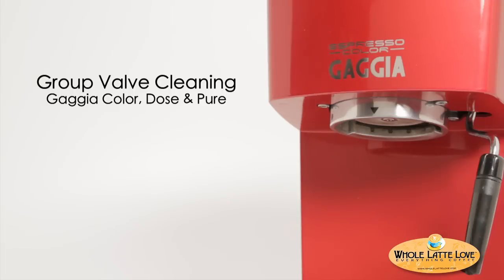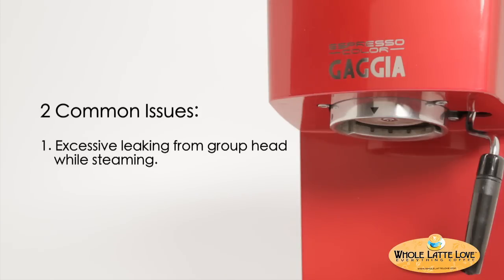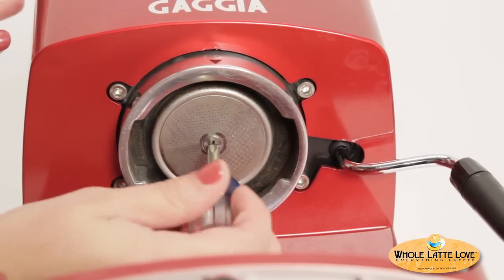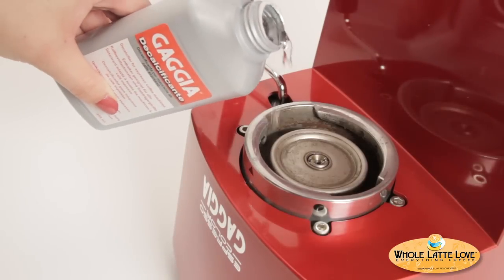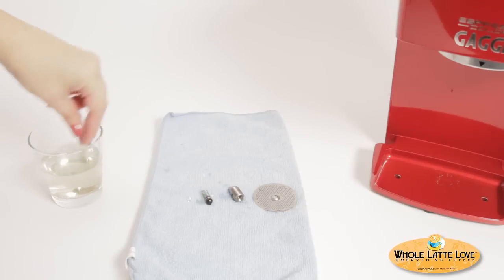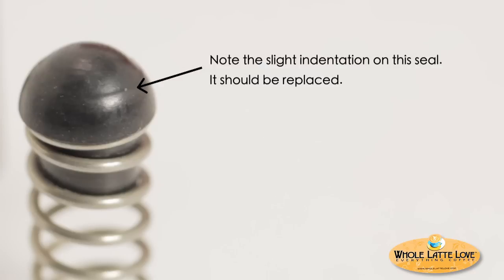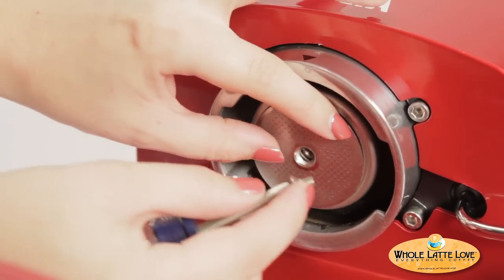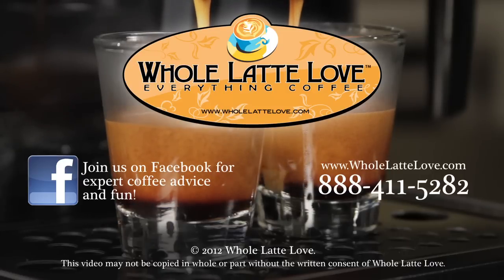Gaggia Espresso Group Valve Cleaning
Learn how to clean a group valve for a Gaggia Color, Dose or Pure espresso machine through this step-by-step video. We recommend the group head of your espresso machine be cleaned every six months to avoid common issues.